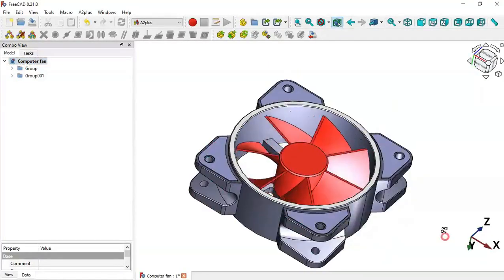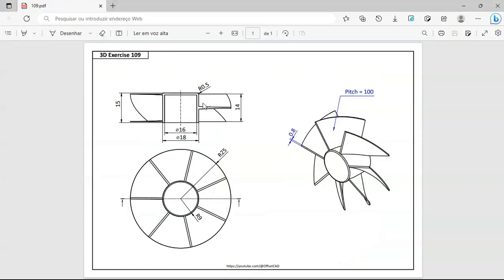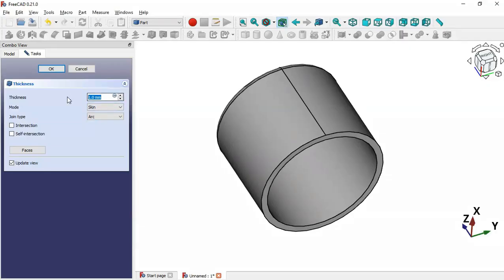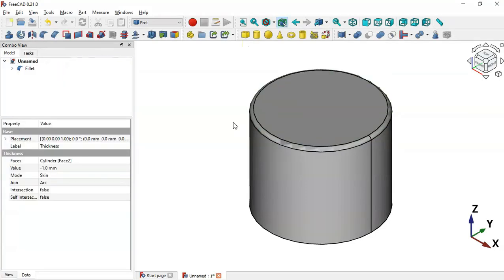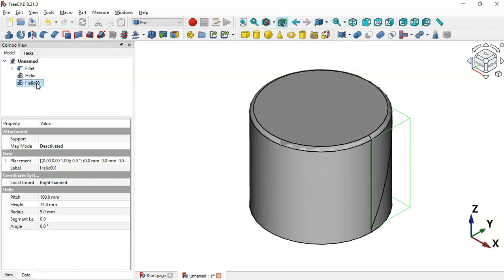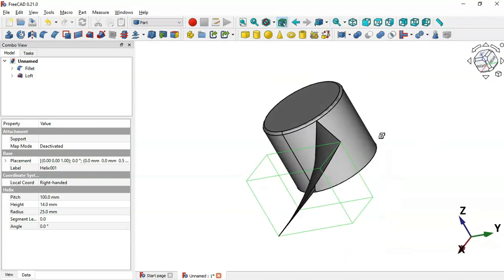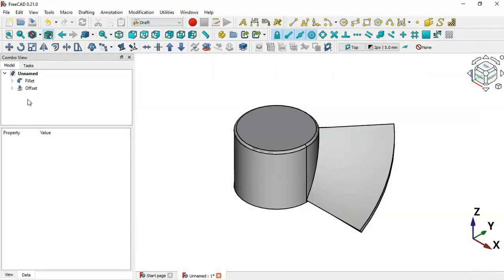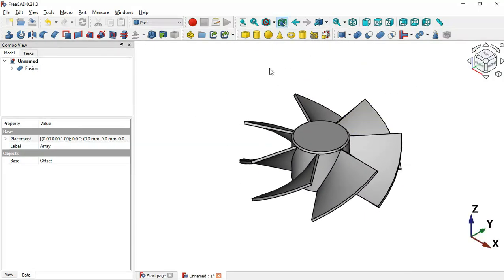FreeCAD 0.20-0.21 Beginners tutorial: practical exercise 109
Hello!
I hope you like this video. In this video you will see how to design the model easily in few minutes  using FreeCAD.